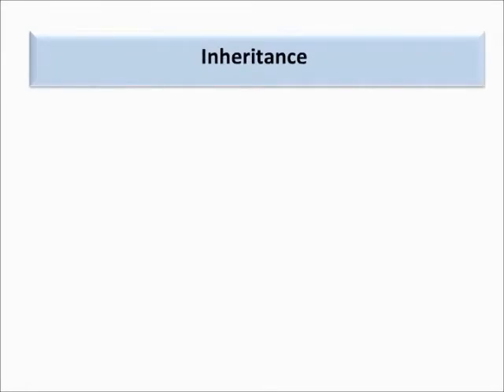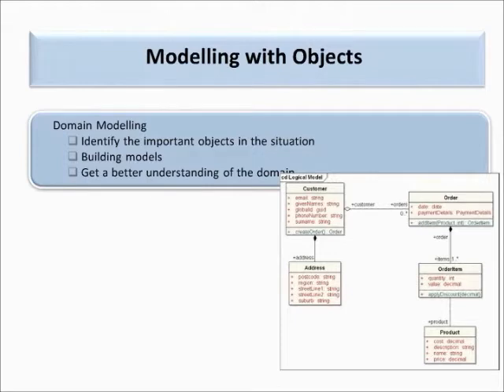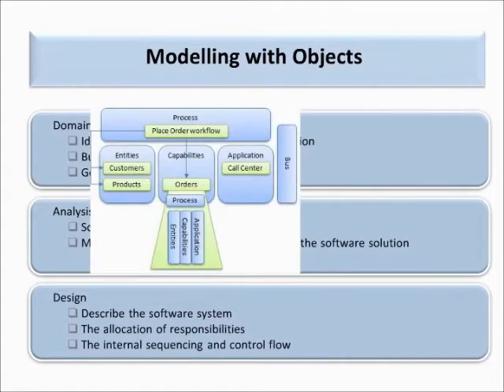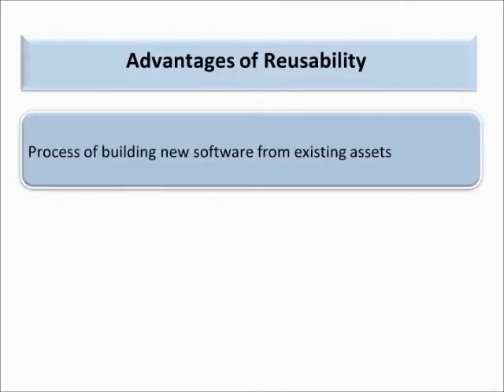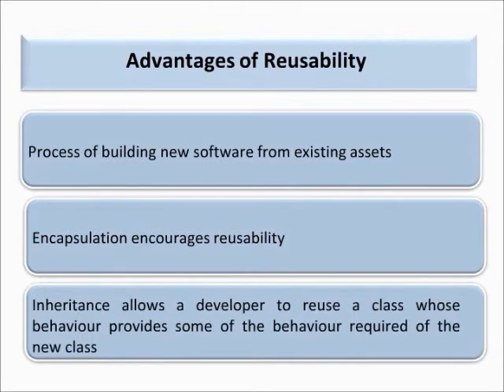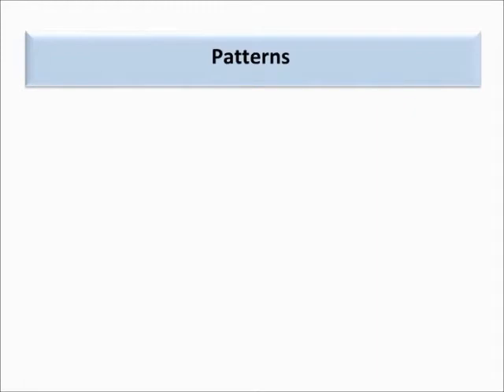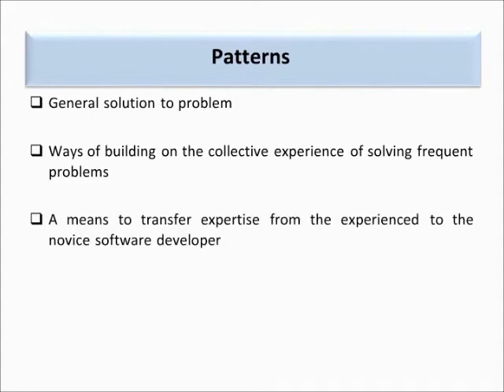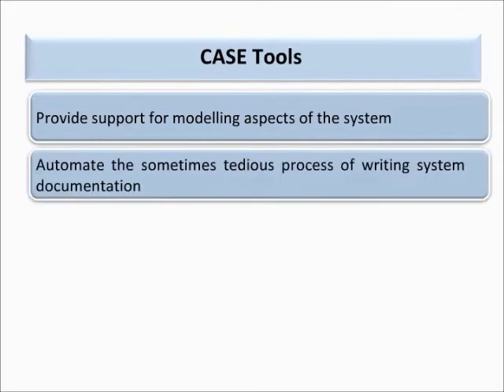Software Development part 3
Enterprise systems, are software applications, that automate and integrate, many of the key business processes, of an organization. With some understanding of software development, you will learn about, current development practices, for this type of system, and develop relevant skills to apply them, to real-world problems. You will develop core skills, in object Oriented analysis, and design, allowing you to develop software, that is fit for purpose, reusable, and, amenable to change.